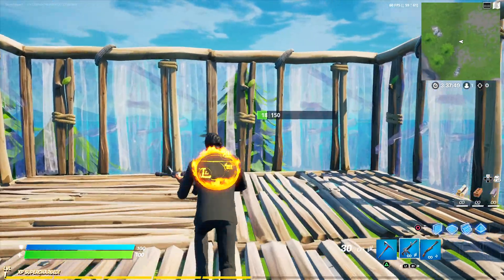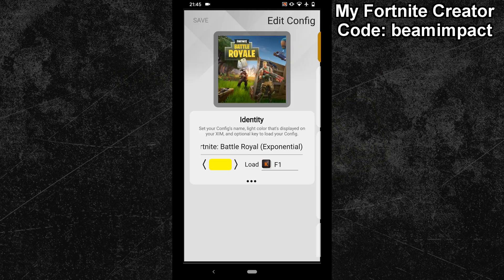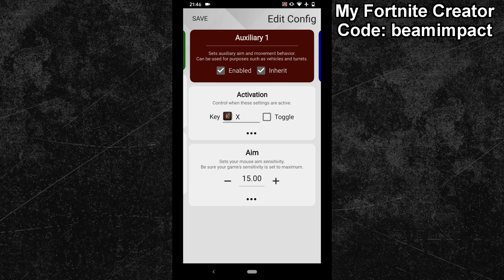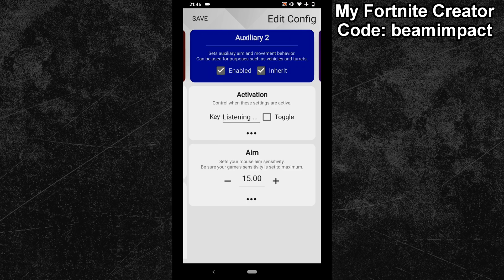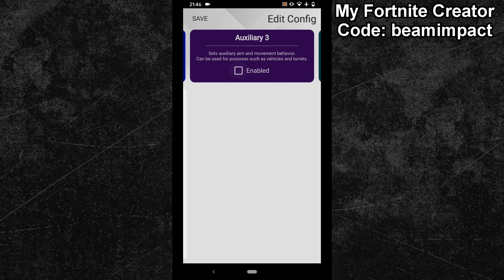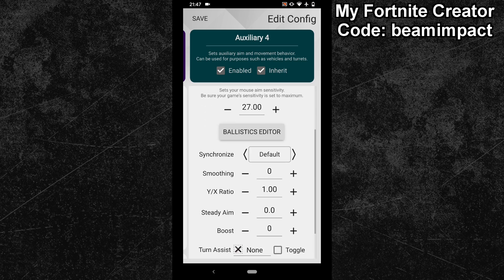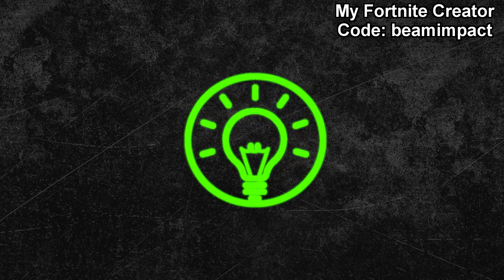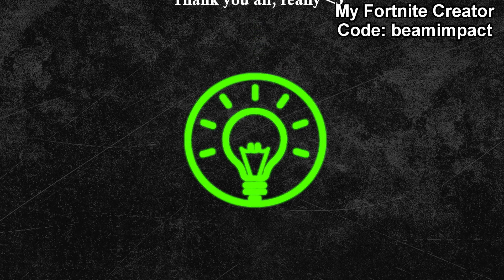XIM Apex - 100% Take Walls In Fortnite With A Single Button Trick